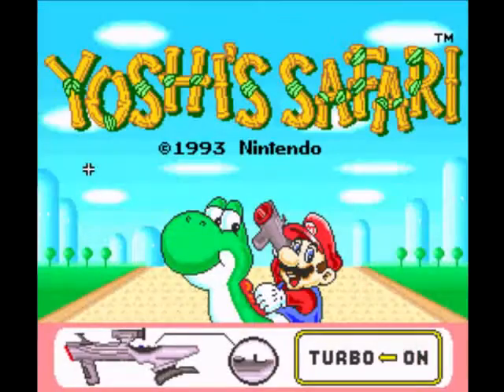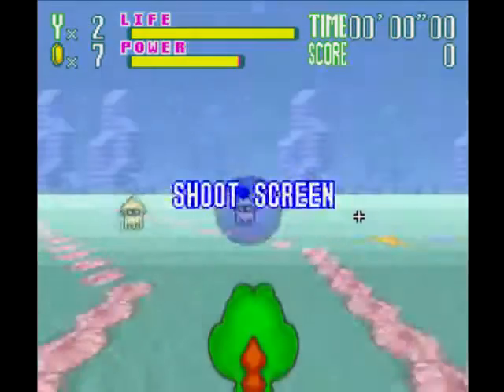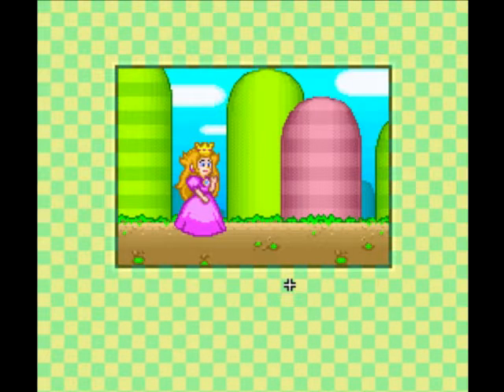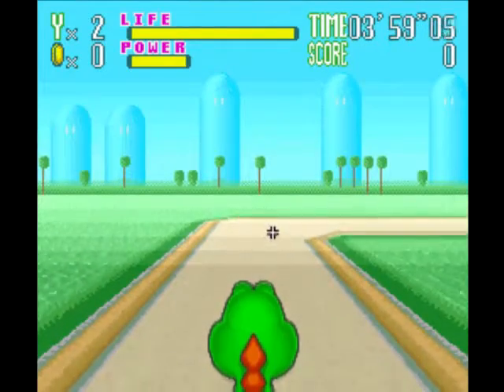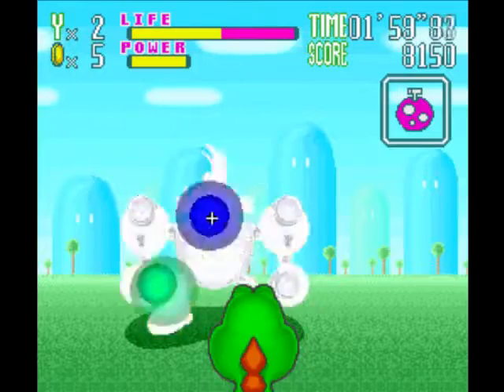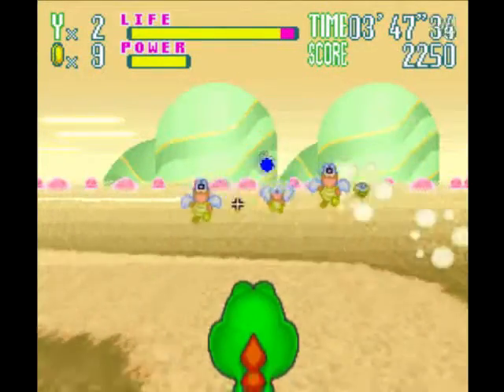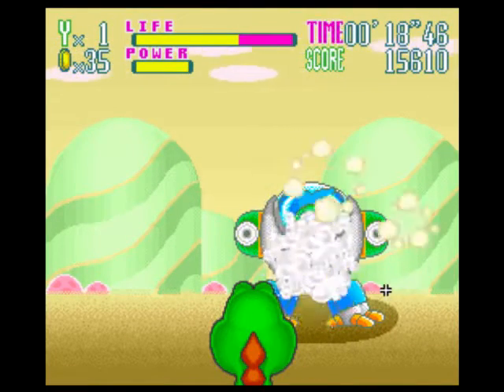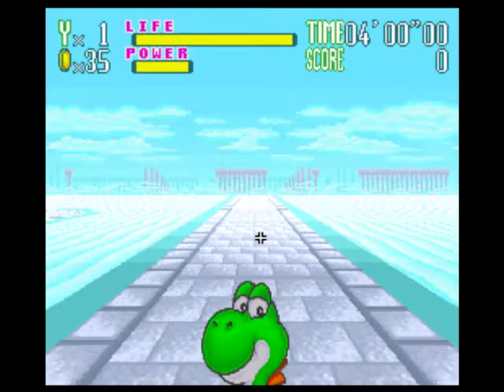Yoshi's Safari Review for the SNES by John Gage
Yoshi's Safari is a Rail Shooter that uses the Nintendo Super Scope. This game came out in 1993 by Nintendo. This was a game request by Nikolas Bouras. Warning! This video has swearing.